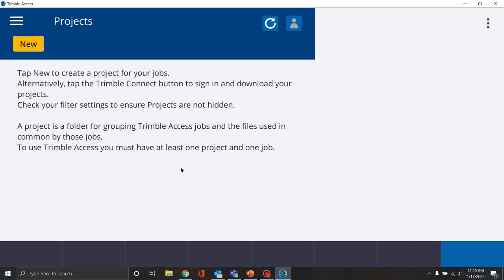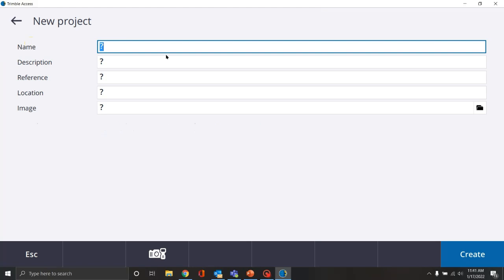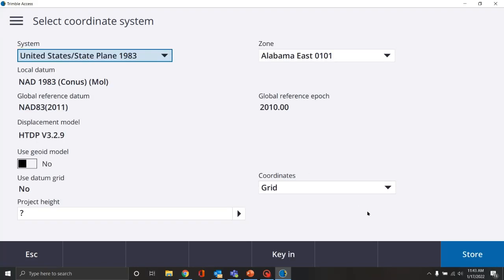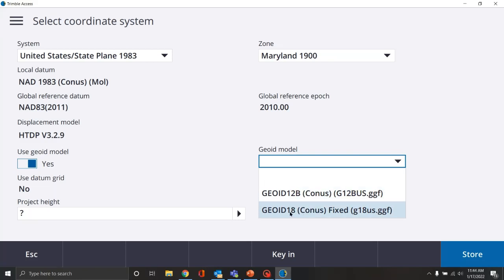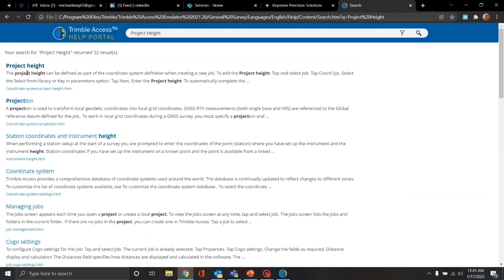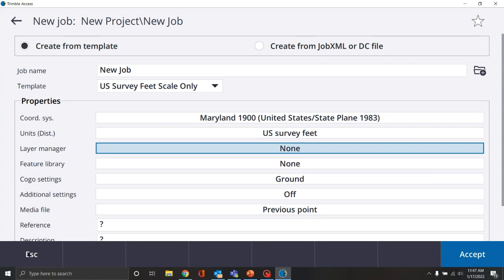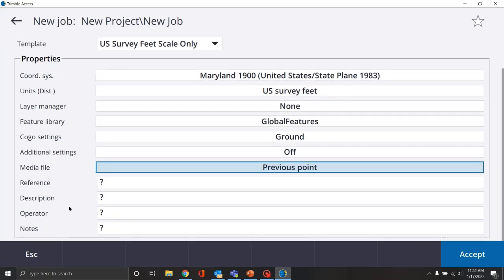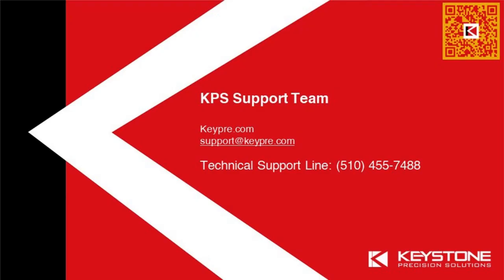Creating New Projects and Jobs with Trimble Access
Instructional video on how to create new projects and jobs within Trimble Access.